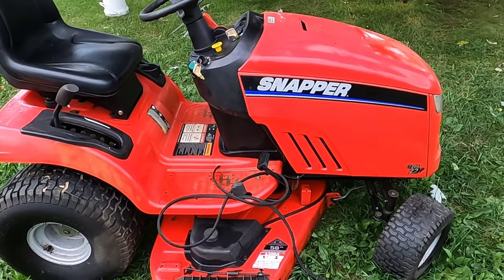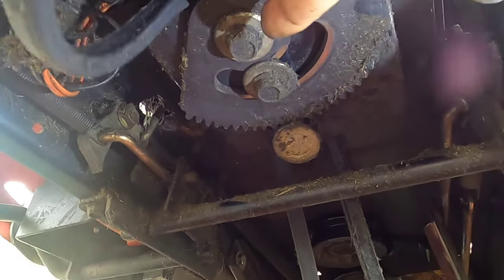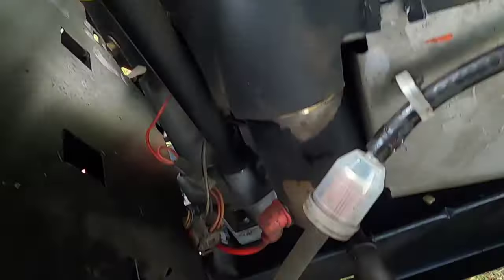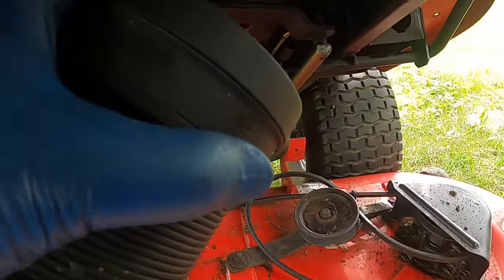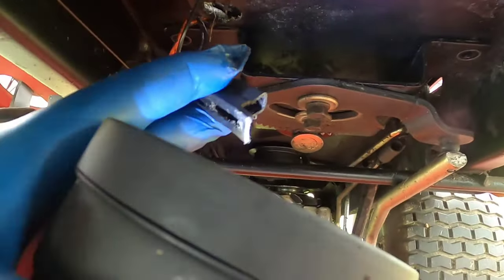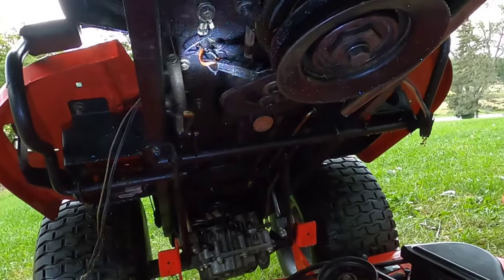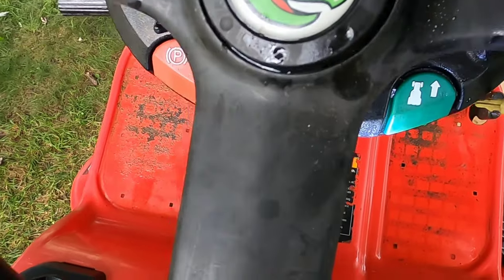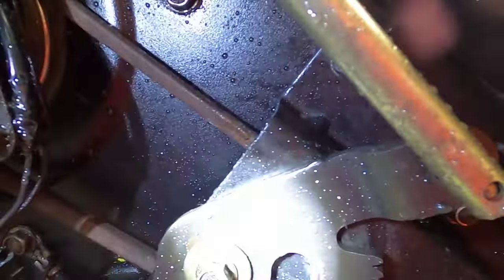Snapper lt200 drive belt replacement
I believe this is the only video on YouTube that shows how to change the drive belt on a Snapper riding mower Lt 200 with a 50 inch deck.
Today I am going to show you how to remove & install a drive belt on a Snapper LT200 riding mower / lawn tractor
To skip trials & errors go to  22:20
Lawn Mower Deck Belt 1/2" X 104" Made with Kevlar
A few very special people have saved the Amazon link I will provide below. You do not have to buy anything from the store, just by using my link to enter Amazon anything you buy on Amazon will help me out at no cost to you.
Your likes, & comments are are much appreciated and I will respond to them as soon as possible. Even your dislikes if you leave a comment as to why.
Joe Z is a participant in the Amazon Associates Program, an affiliate advertising program designed to provide a means for sites to earn advertising fees by advertising and linking to amazon, that helps me to continue producing videos.
Amazon Business Account
Amazon Kids+
Amazon Prime as a Gift
Create an Amazon Wedding Registry
Audible Gift Membership
Prime Student 6 month Trial
Create an Amazon Baby Registry

Your support is not required or expected but always appreciated. If you are inclined to do so your Subscription, Likes, Comments and using the following links do help.